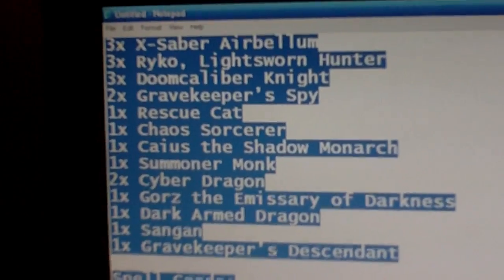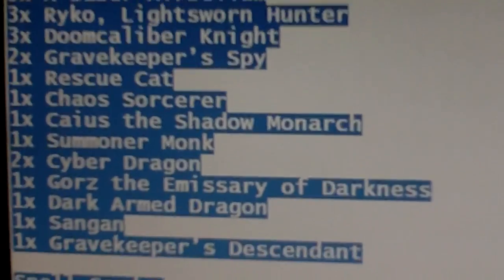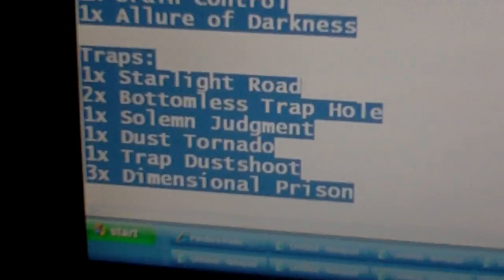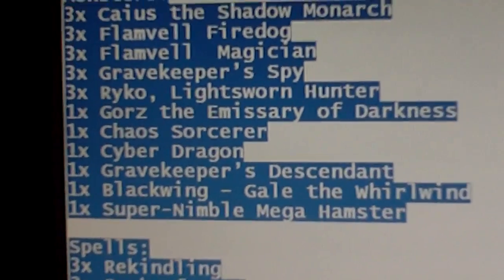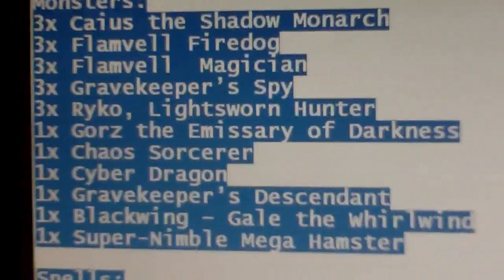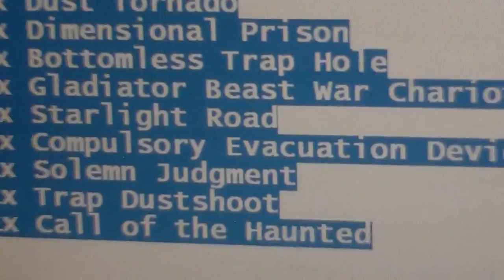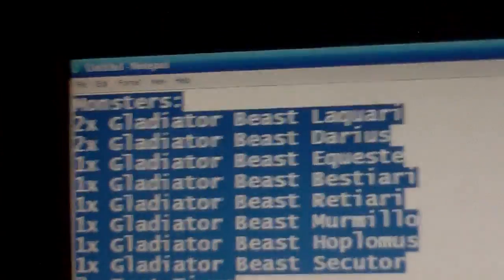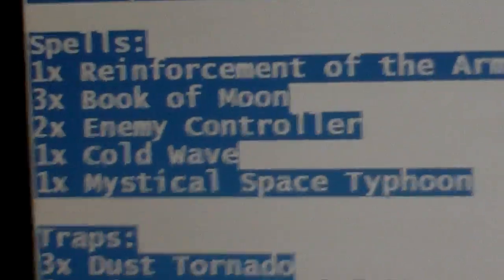Breakdown of the Top Decks Part 2